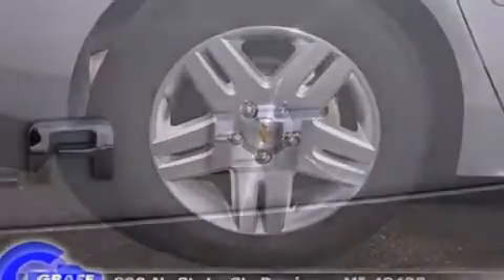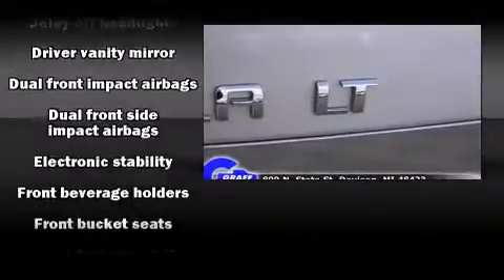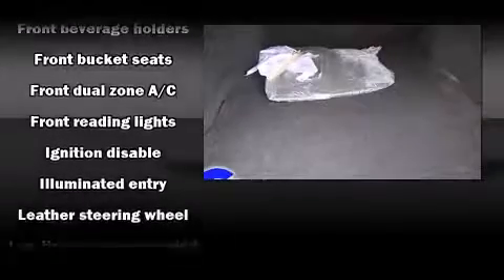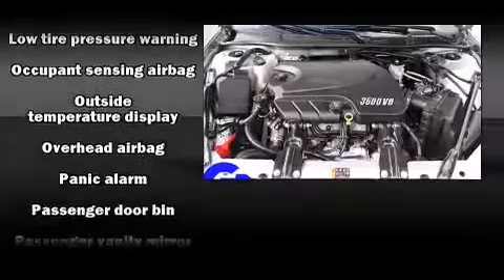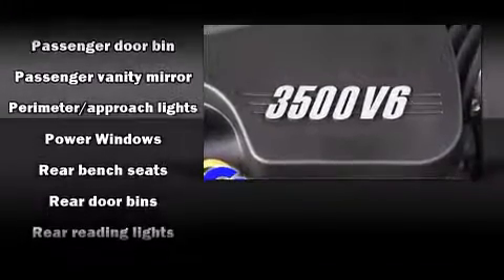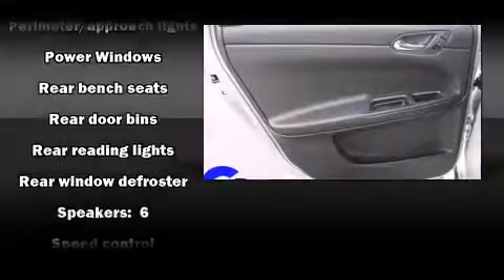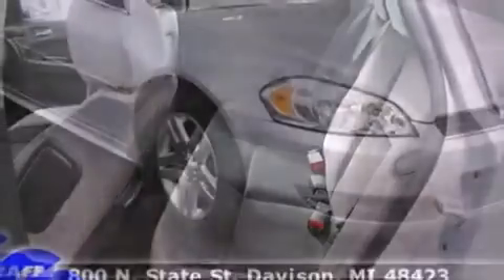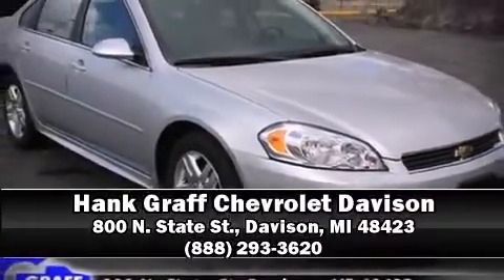2011 Chevrolet Impala near Lapeer, Michigan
WOW! This 2011 Impala is located near Lapeer, Michigan.  !  Take a look at this Impala! !  This 2011 Chevrolet Impala has around 16K, and is in very great, like new condition.  Our certified vehicles such as this Impala come with a five day/150 exchange policy.  The silver ice metallic exterior combined with the ebony cloth interior interior makes for a great look, both of which are in fantastic condition.  This 2011 Impala is a one owner Sedan as reported by an AutoCheck Report.  We have an AutoCheck vehicle history report available free of charge for all of our vehicles including this Sedan.  If you would like to take this Impala LT on an extended overnight test drive, let us know and we'll arrange it for you.  Your mechanic is always welcome to check out this Sedan, you may also take it to them.  Come on in to make sure this is the right vehicle at the right time at the right price, and this 2011 Impala is just that.  Have any questions?  Interested in this Chevrolet Impala?  Give us a Call or Email we'll do whatever we can to help. . .
    Hank Graff Chevrolet Davison
    Address:
    800 N. State St.